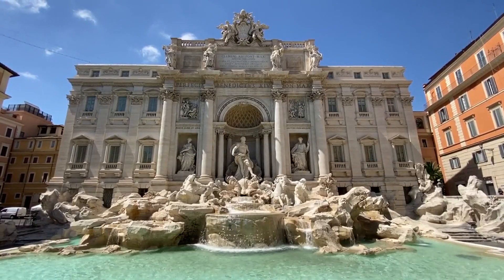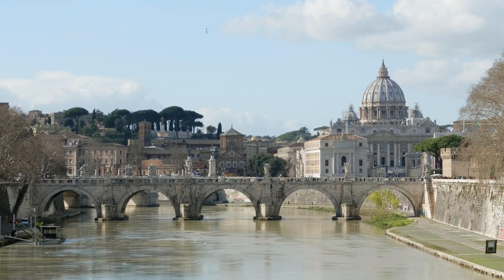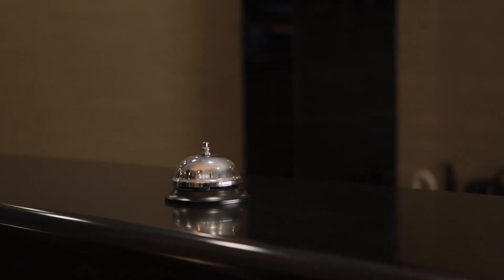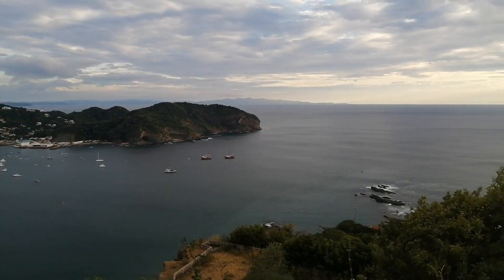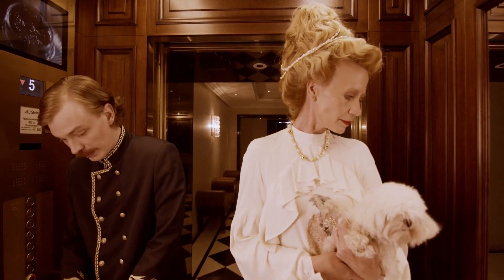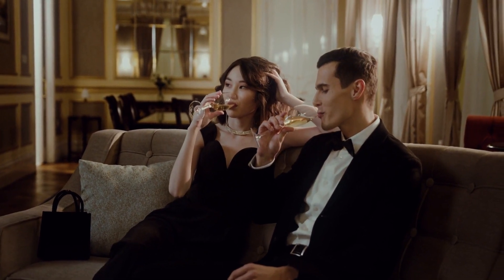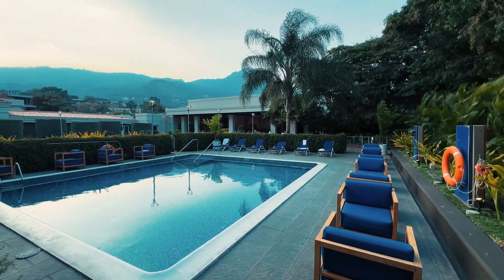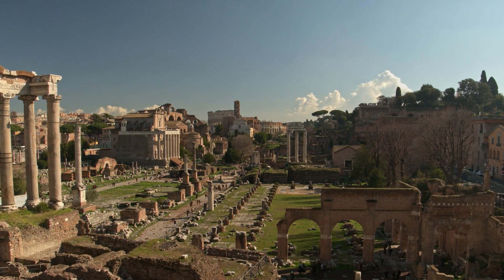🔴 ✅ Affordable Luxury: Cheap Hotels In Rome That Will Stun You!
Welcome to our ultimate guide on affordable luxury hotels in Rome! In this video, we unveil the best cheap hotels in Rome that will not only stun you with their elegance but also keep your budget intact. From chic boutique hotels to modern accommodations, we've got you covered for a remarkable stay in this iconic city.

Rome is a treasure trove of history, culture, and gastronomy, and finding stunning accommodations can be challenging without breaking the bank. That's why we've curated a list of amazing hotels that combine luxury and affordability, making your travel experience in the Eternal City unforgettable. We’ll also provide you with valuable tips on snagging the best deals on these beautiful hotels.

Whether you’re a first-time visitor or a seasoned traveler, this video showcases the top budget-friendly hotels, highlighting their prime locations, modern amenities, and exceptional service. So get ready to explore the beauty of Rome while enjoying affordable luxury in stunning hotels that make your visit truly special!

Welcome to our guide dedicated to affordable luxury hotels in Rome. In this video, we’ll explore stunning accommodations that perfectly blend elegance and comfort, all while being budget-friendly. Discover hidden gems that ensure your stay is both luxurious and economical, providing an unforgettable experience in the Eternal City.
Rome is an exceptional destination, steeped in rich history and vibrant culture, offering travelers an immersive experience. From ancient ruins and world-renowned cuisine to breathtaking art, it caters to luxury seekers without demanding luxury prices. This unique combination makes Rome a perfect spot for budget-conscious travelers who still crave opulence.
Finding a beautiful hotel that offers luxury without the hefty price tag is key to an unforgettable travel experience. By selecting the right accommodations, travelers can indulge in sophisticated amenities, scenic views, and personalized service—all while sticking to a budget. Smart choices define the blend of luxury and affordability.
The Hotel Artemide is a luxurious 4-star property situated conveniently near the famous Opera House. Guests can enjoy elegantly designed chic rooms that combine modern comforts with classic Italian style. The hotel's rooftop terrace offers breathtaking panoramic views of Rome, making it an ideal spot for relaxation and unforgettable memories.
Albergo del Senato is a sophisticated hotel ideally located just steps away from the iconic Pantheon. This charming establishment beautifully blends historical elements with modern amenities, offering guests a unique experience. With its competitive pricing, it provides luxurious comfort and convenience for travelers eager to explore Rome's rich heritage.
The Rome Times Hotel offers a modern and stylish atmosphere ideal for travelers seeking luxury. Located just minutes from Rome's major attractions, this hotel excels in providing exceptional service and contemporary design. Guests benefit from a perfect blend of comfort and convenience, ensuring a memorable stay in the Eternal City.
Hotel Delle Nazioni is ideally situated just steps away from the iconic Trevi Fountain, making it a prime choice for visitors. This charming hotel features cozy rooms that provide a comfortable retreat at an affordable price, allowing guests to enjoy the essence of Rome without overspending on their accommodation.
Boutique Hotel Campo De' Fiori invites guests to experience the vibrant essence of Rome through its charming atmosphere. This intimate hotel emphasizes personalized service, ensuring that each visitor feels warmly welcomed and valued. Perfectly situated for exploration, it allows guests to fully immerse themselves in the local culture and lifestyle.
Hotel Amadeus presents an inviting and affordable 3-star accommodation option for travelers seeking comfort in the heart of Rome. This hotel features modern amenities and is ideally located near key attractions, ensuring easy access to the city’s rich culture and history while providing an enjoyable and relaxing atmosphere.
Hotel Villa San Pio is a captivating retreat nestled within a historical villa, providing an oasis of tranquility within Rome's vibrant atmosphere. Surrounded by lush gardens, this hotel offers guests a serene escape from the city's hustle and bustle, merging historical charm with peaceful relaxation for an unforgettable stay.
To secure affordable luxury accommodations, consider booking your stay well in advance to access the best deals. Additionally, embrace the internet for exclusive special offers and discounts that hotels frequently promo